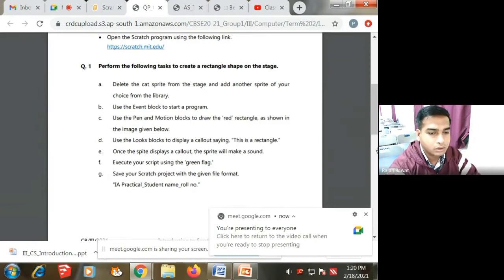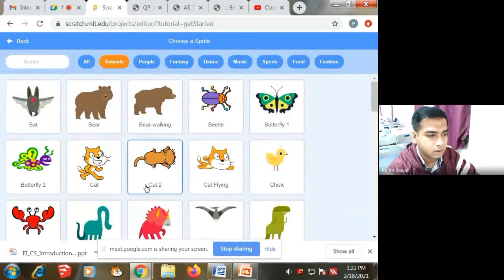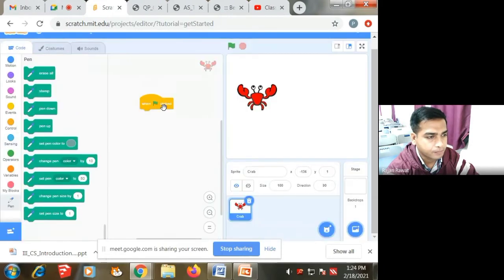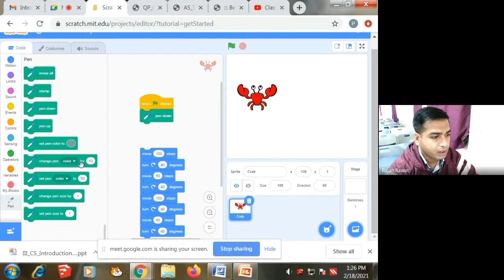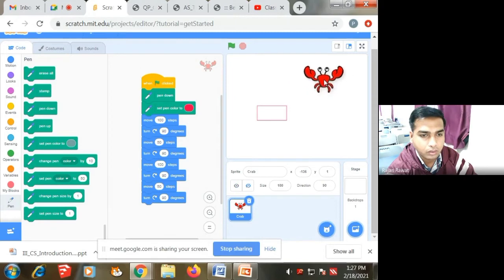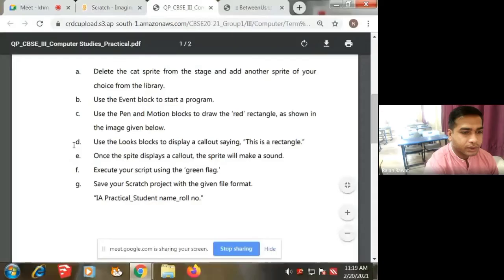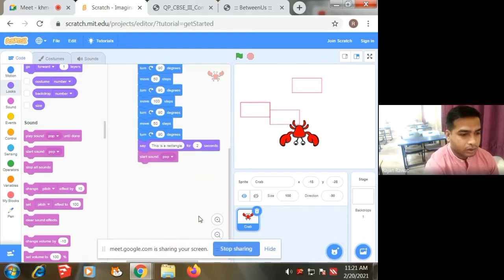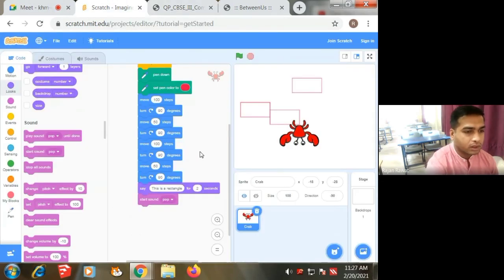online scratch program#crab make a rectangle#computer subject#class 3